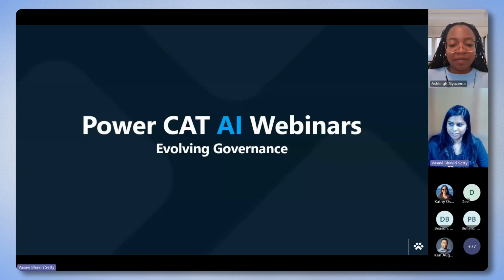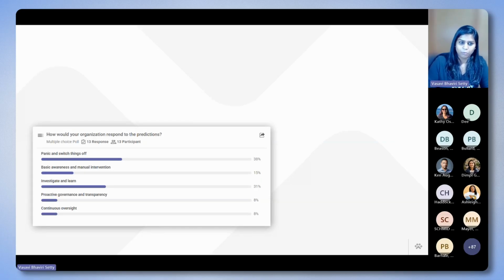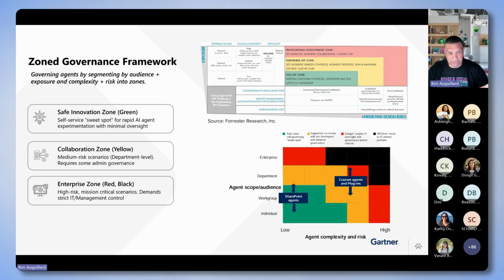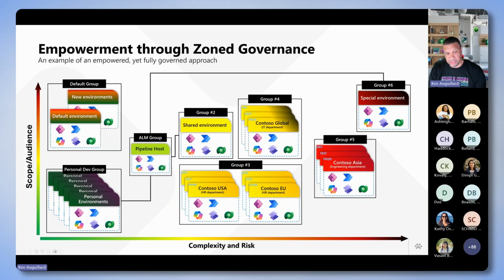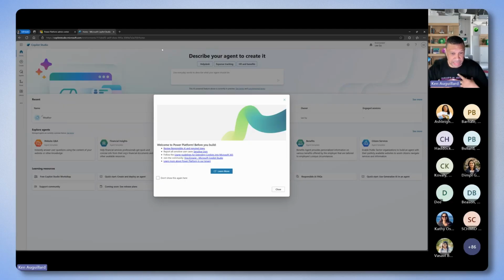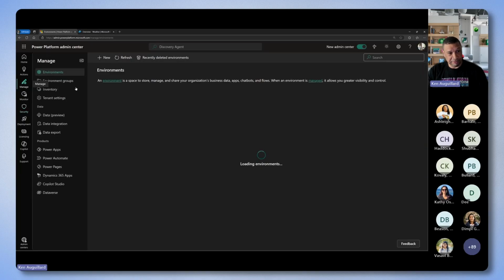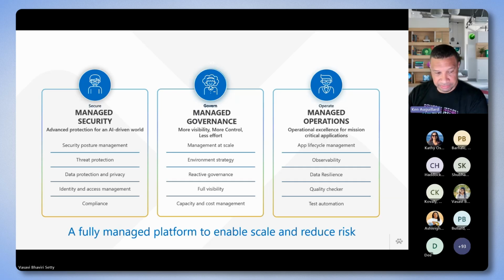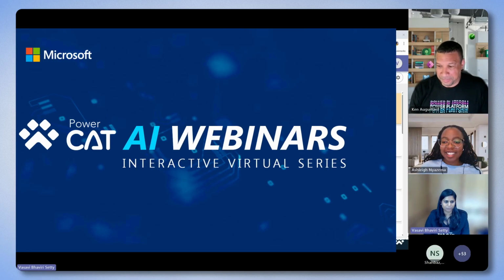Evolving AI Governance - Power CAT AI Webinars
In this "Evolving AI Governance" session of the Power CAT AI Webinars series, we shared secure governance strategies for Copilot Studio and agents. We introduced a zoned governance framework, illustrating how organizations can strategically categorize environments based on varying risk levels, as well as showcased connector policies to secure and manage data.

Microsoft Power CAT AI Webinars are a series of 60-minute interactive virtual sessions designed to help your organization adopt Microsoft Copilot Studio and agents. In these sessions you'll engage with Microsoft experts and other customers to gain the knowledge and skills needed to successfully adopt and thrive with agents in your organization.